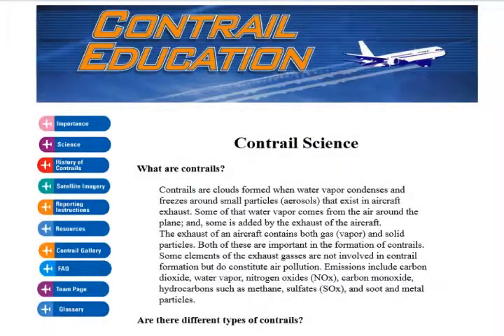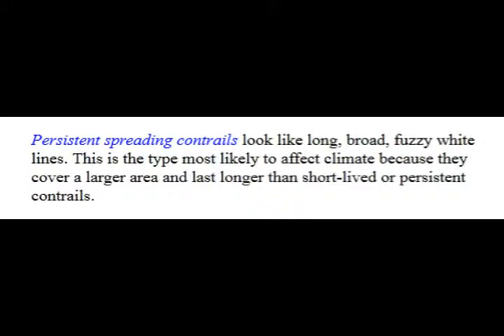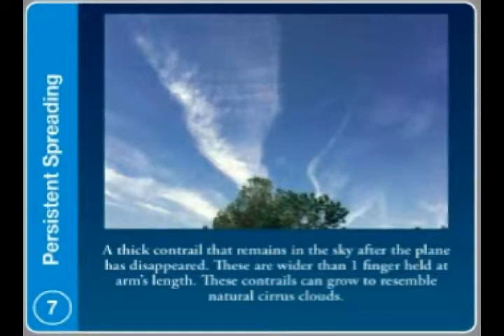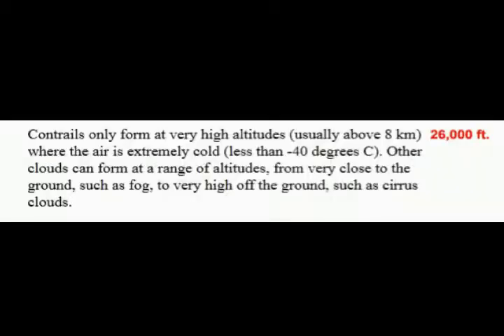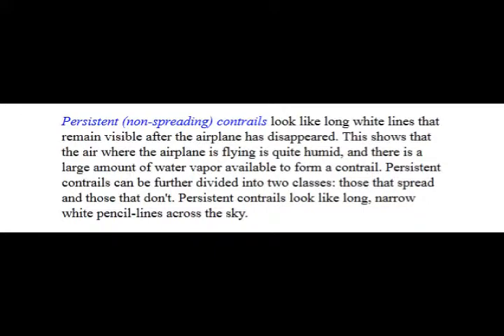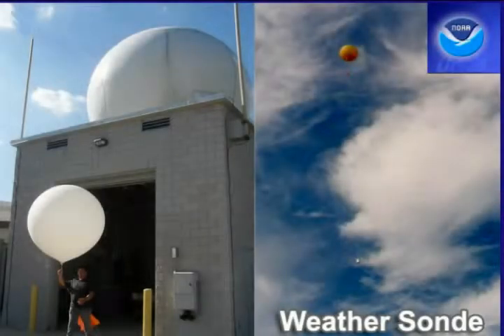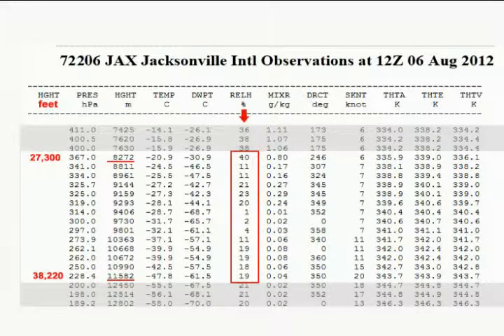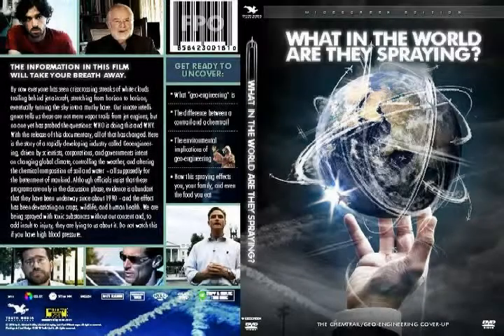Debunking NASA&#39;s Persistent Contrail Myth Using Weather Sonde Data